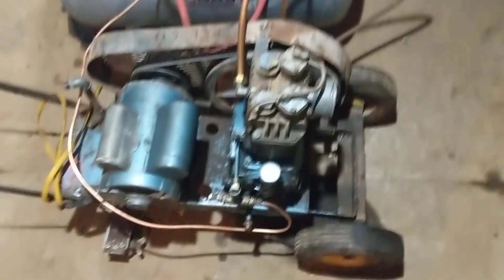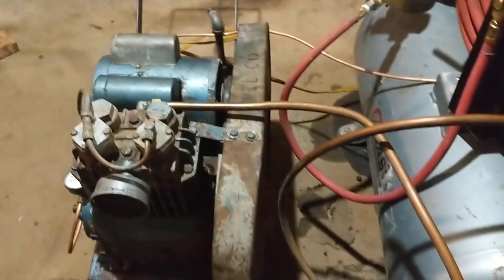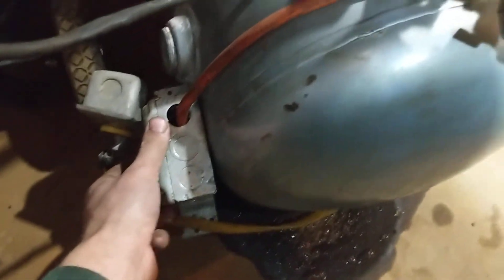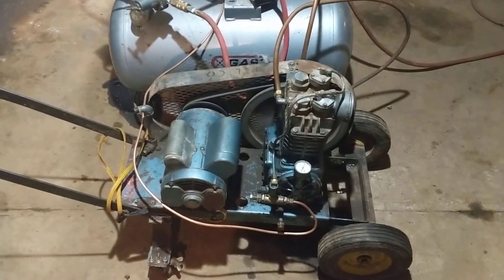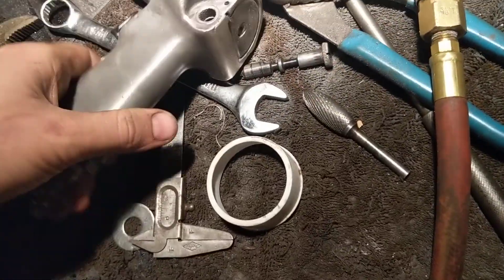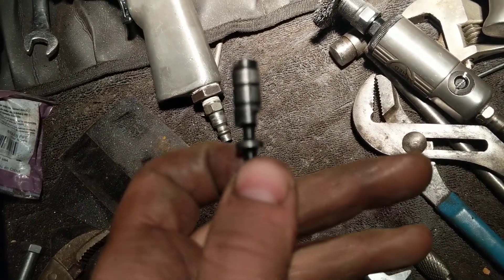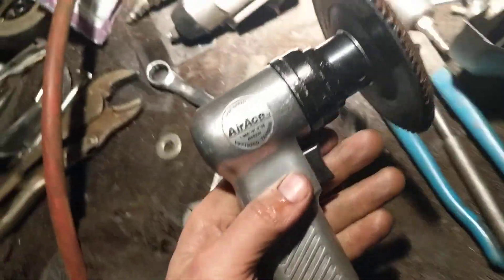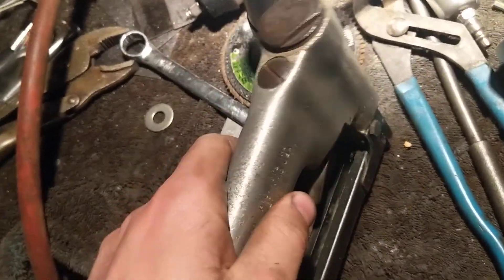Quincy 210 compressor ROC 5 rig + some air tools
The video got cut off where I show the pressure unloader working so the first person to comment and say they want to see it I will post a video!